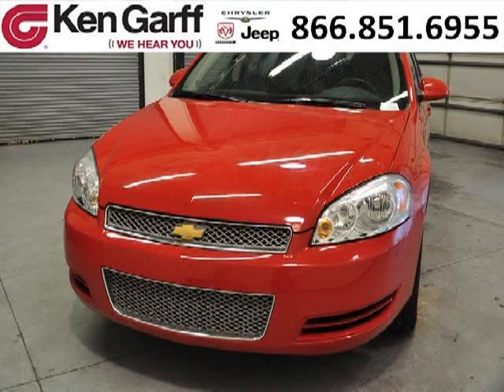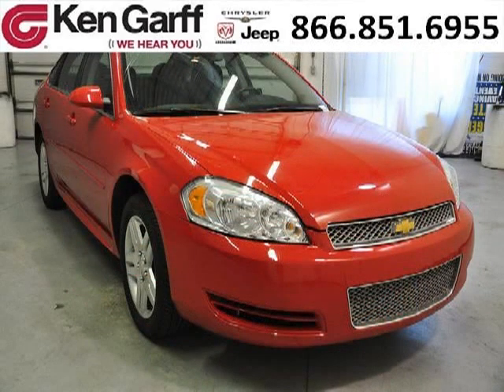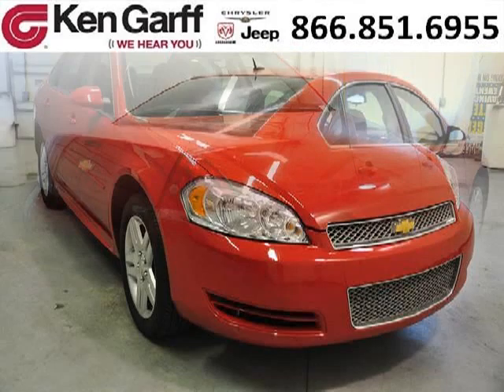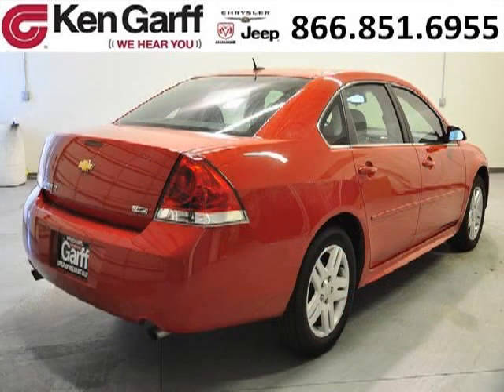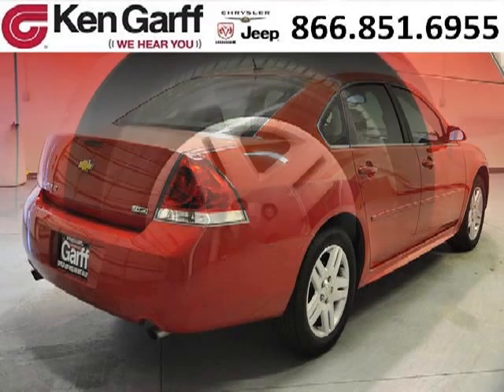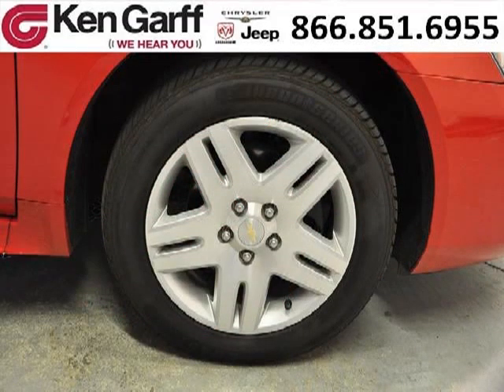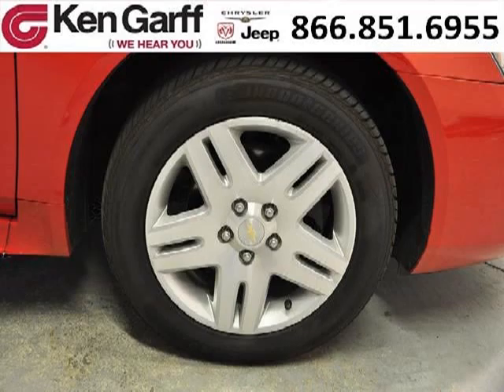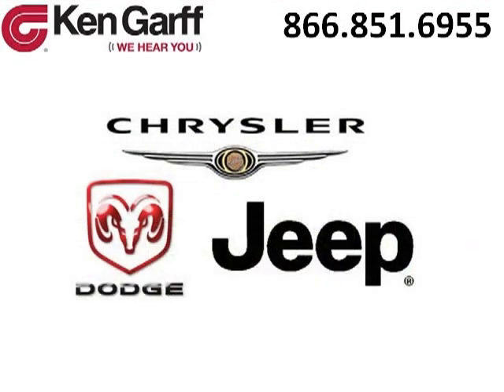Used 2012 Chevrolet Impala West Valley Utah